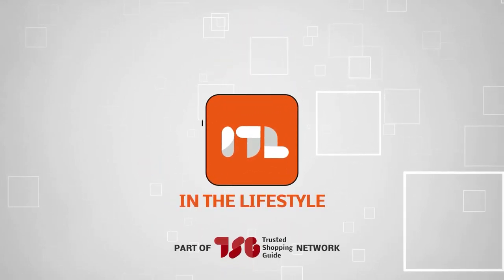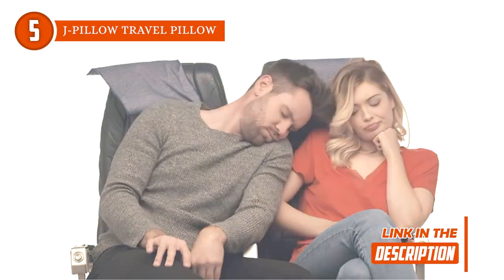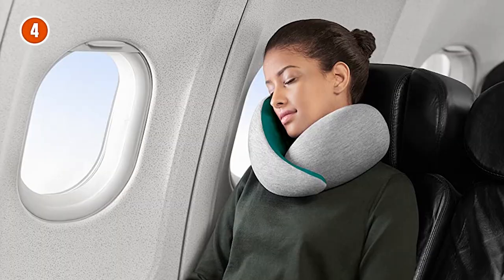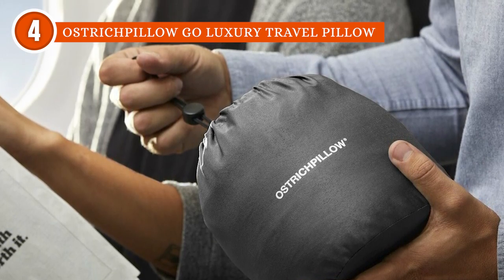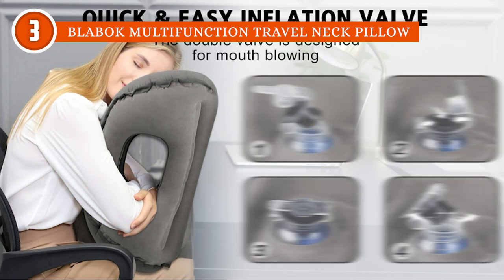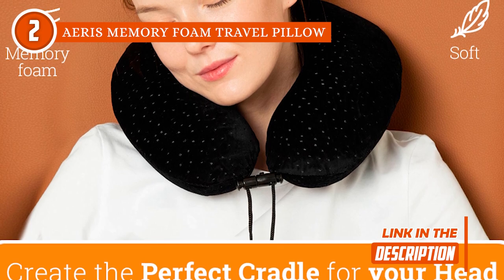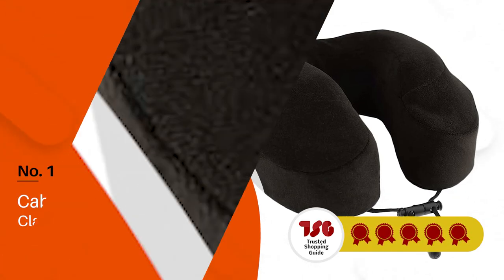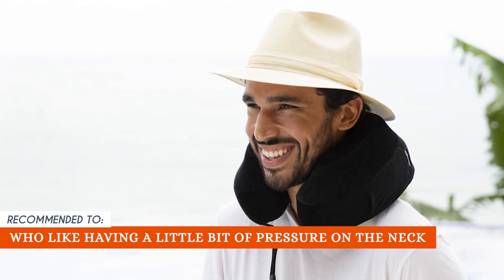🙌 Top 5 Best Travel Pillows | Neck Pillows review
best travel pillows | travel pillows for airplanes | best travel pillow 2023

🙌 Top 5 Best Travel Pillows

00:00 - Introduction

**00:53** - J-Pillow Chin-Supporting Neck Pillow
**02:05** -Ostrich Pillow Go Neck Pillow
**03:37** - Blabok Multifunction Travel Neck Pillow
**05:06** - Aeris Memory Foam Travel Pillow
**06:19** - Cabeau Evolution Classic Travel Pillow

Ah, the joys of long flights! They have a way of taking that giddy feeling of adventure and replacing it with pure exhaustion and discomfort. You get to enjoy cramped seats, crying babies, and legroom that makes you feel like a contortionist. Fun, right? Get ready to say goodbye to uncomfortable neck positions and hello to ultimate relaxation! We've scoured the internet to bring you the top five travel pillows that will have you feeling like you're floating on a cloud. So sit back, relax, and let us take you on a journey to pillow paradise.